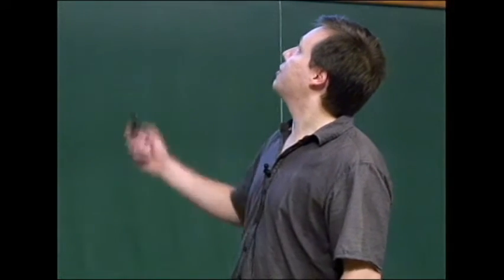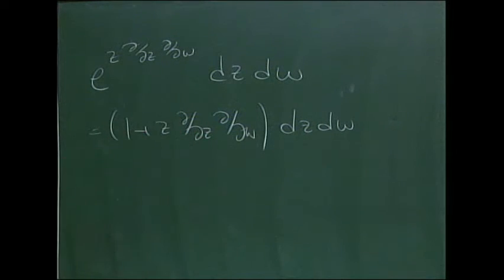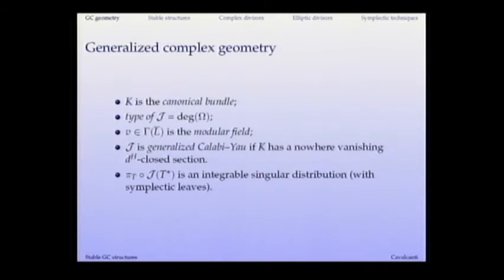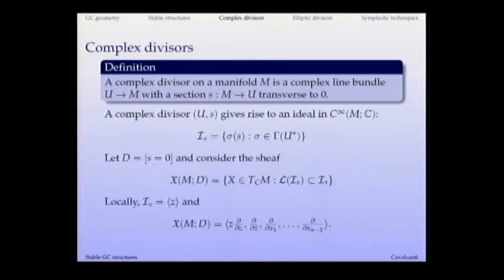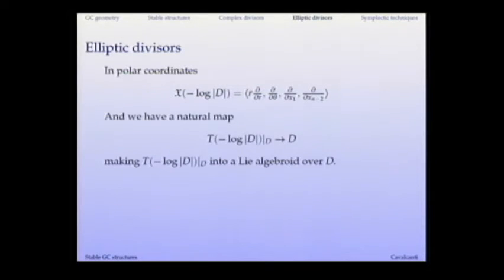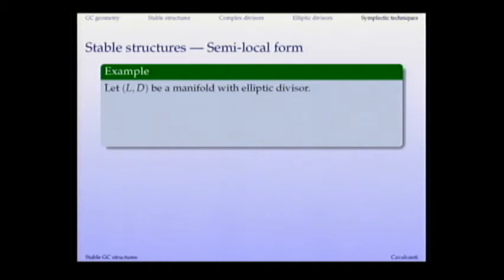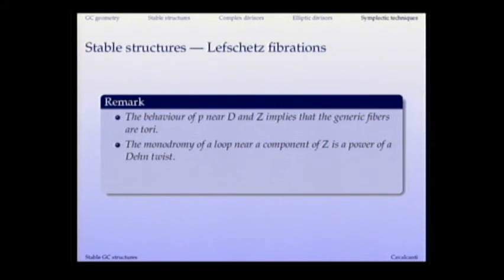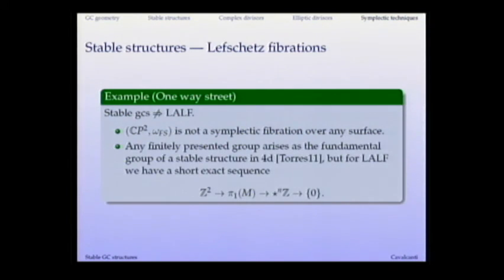Conference on String Geometries and Dualities - Gil Cavalcanti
Conference on “String Geometries and Dualities” (Australia-Brazil meeting)

Gil Cavalcanti
Stable generalized complex structures

Over the last three decades, string theory has had a profound impact in pure mathematics. The aim of this interdisciplinary conference is to bring together experts to discuss recent developments and investigate new problems and applications in mathematical areas connected to string theory, including generalized geometry, vertex algebras, topological T-duality and related topics. In addition we hope to foster links between Australian and Brazilian researchers, and those with close connections to either party.

Organizing Committee
Pedram Hekmati (IMPA)
Peter Bouwknegt (Australian National University)
Mathai Varghese (University of Adelaide)